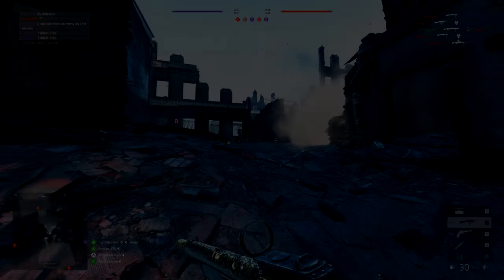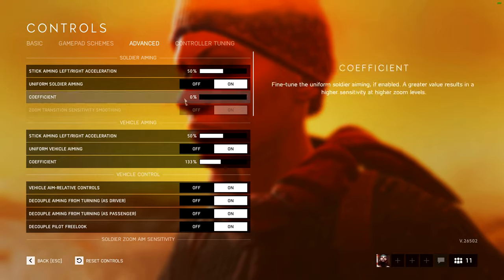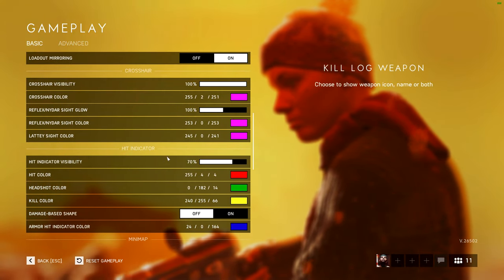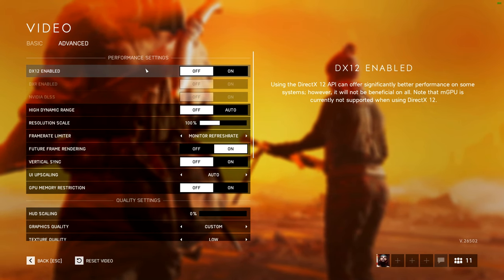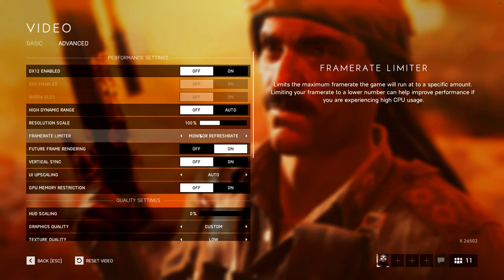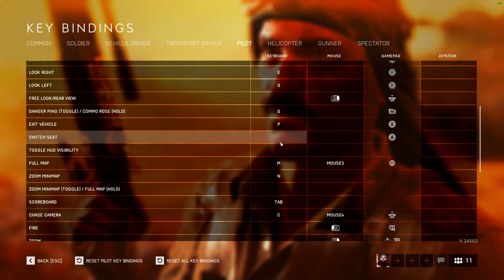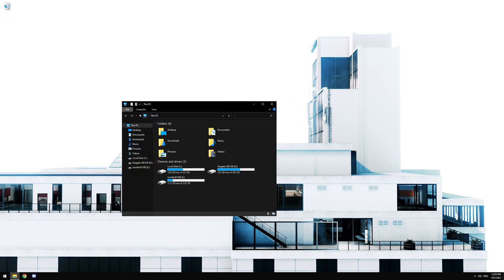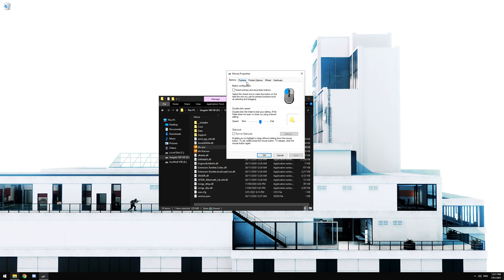Battlefield 5 Best Performance Settings Guide (2021)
If you just want straight up performance this guide is the only thing you need. In this video I explain all the settings, in-game and out of game that will give you a GUARANTEEED FPS boost!

COPY PASTE THIS:
gametime.maxvariablefps 0
perfoverlay.drawfps 1
perfoverlay.fpsdisplayscale 3
worldrender.lighttilecspathenable 0
Window.Height 1440
Window.Width 2560